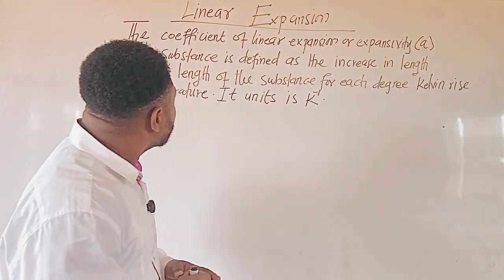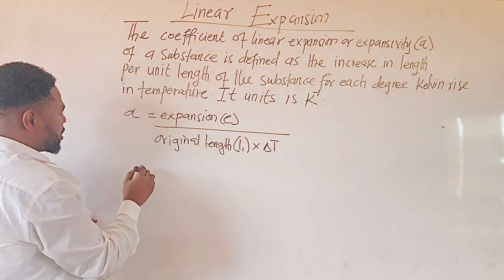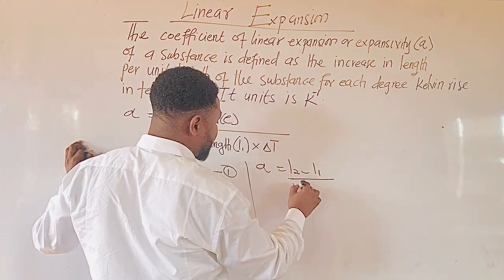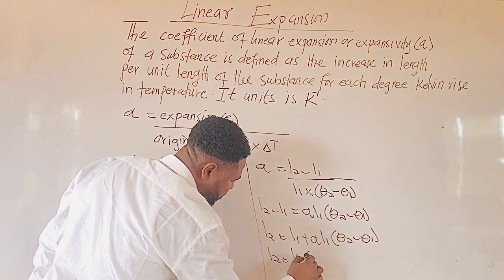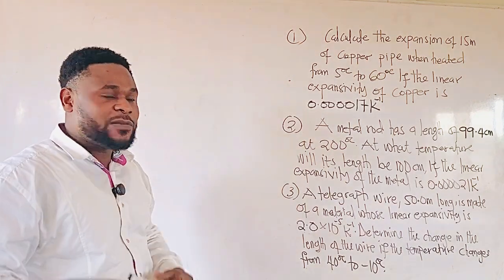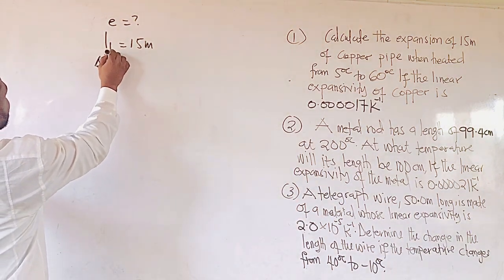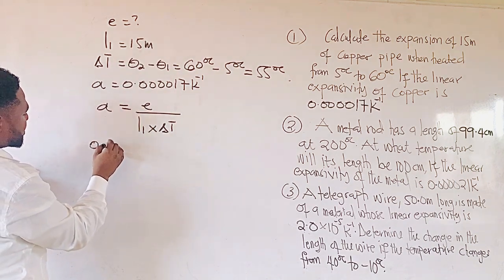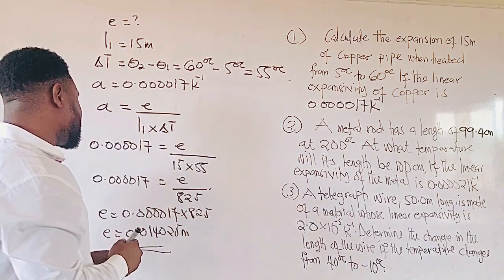LINEAR EXPANSION (PHYSICS)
Linear expansivity in physics. Expansion in materials. How to determine coefficient of linear expansivity in materials